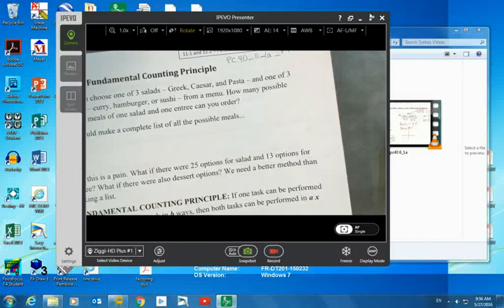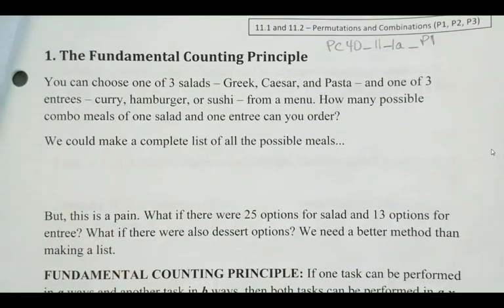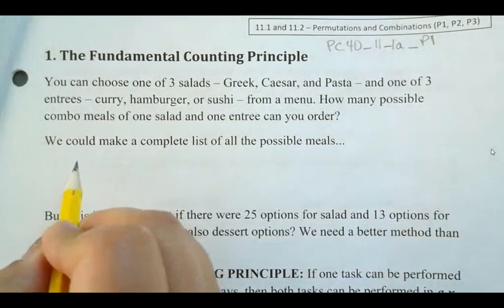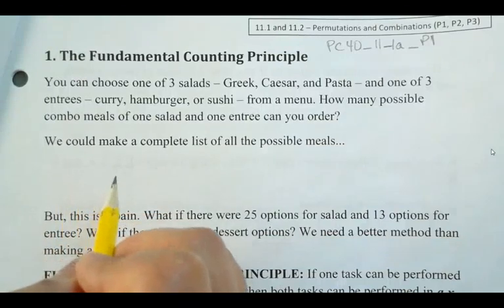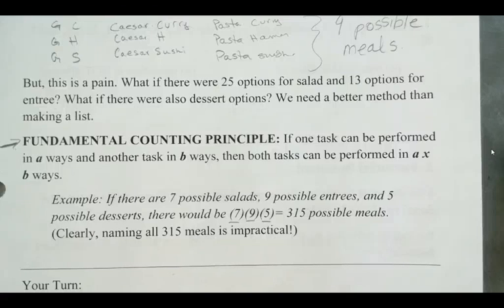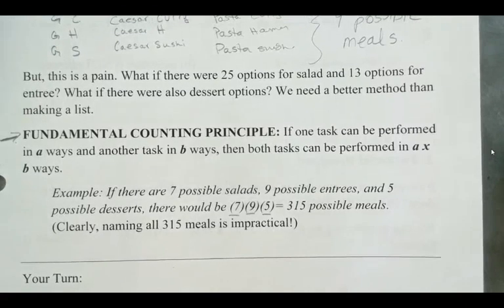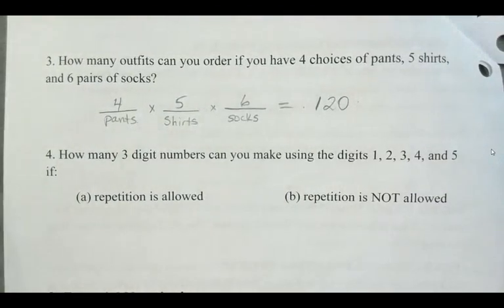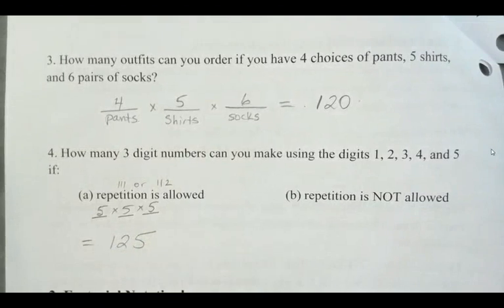PC40 11 1 P1/P2 Fund count princ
PC40 Chapter 11.1 Part 1
Fundamental Counting Principle
Intro to permutations